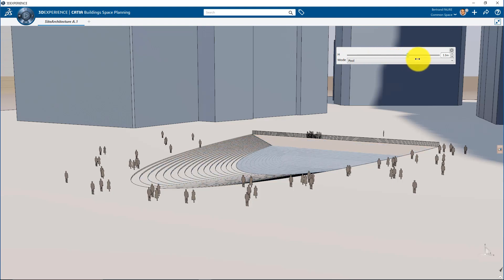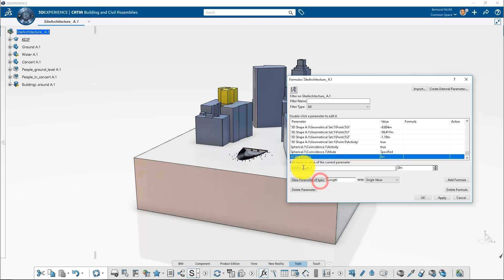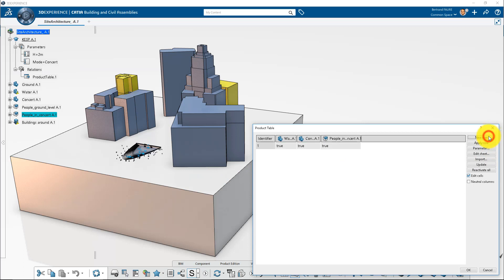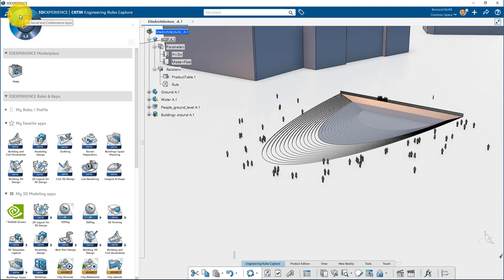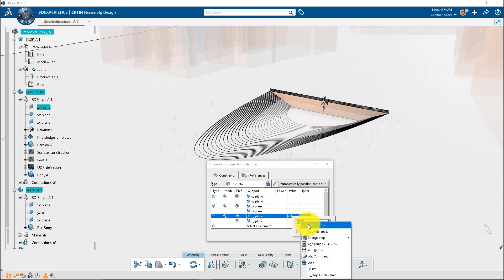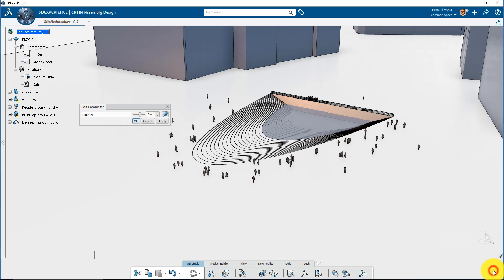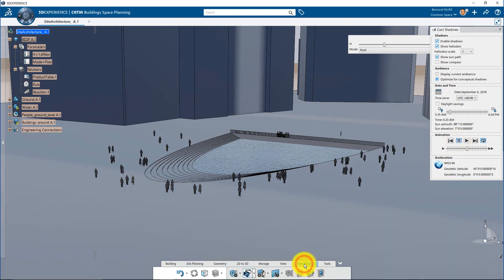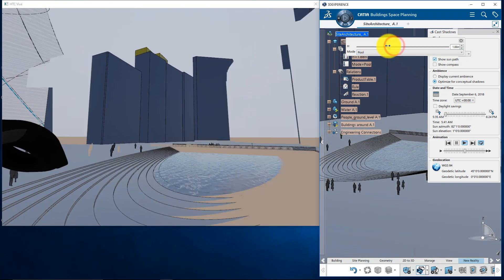3DEXPERIENCE Tutorial: HTC Vive project review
Inspired from this project